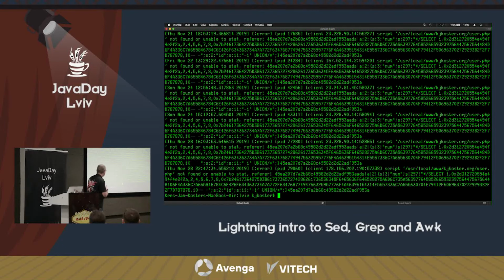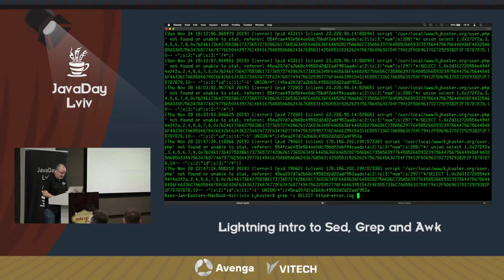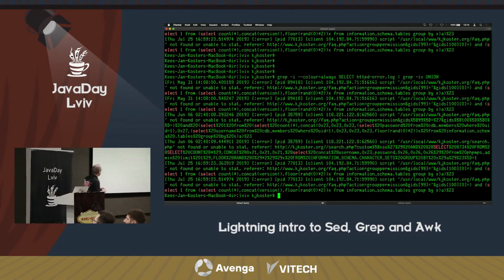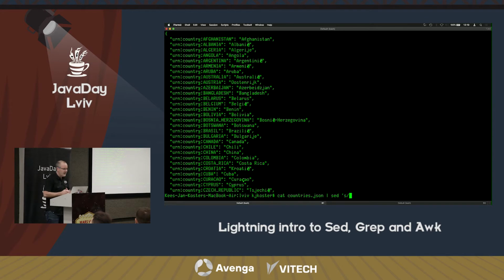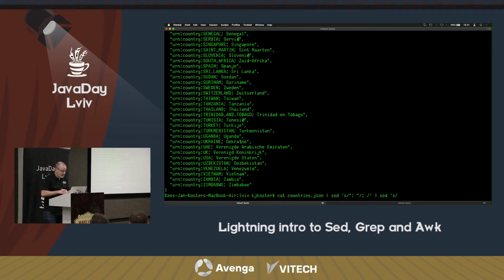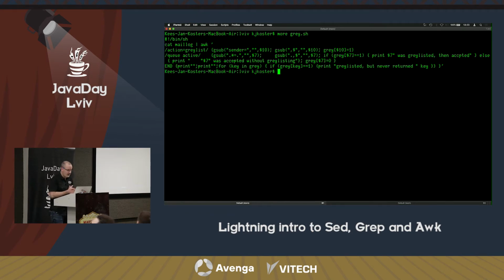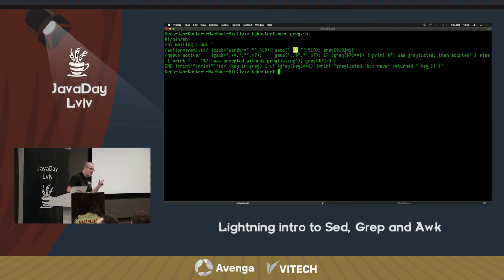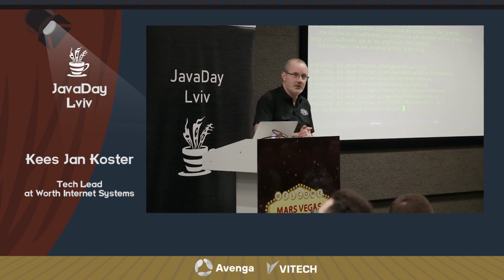Lightning intro to Sed, Grep and Awk by Kees Jan Koster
Sed, grep and awk are the arcane tools of the UNIX command line. You probably heard of them and you will have them preinstalled on your machine, but maybe you never used them... Details